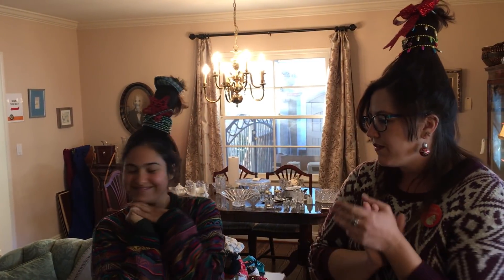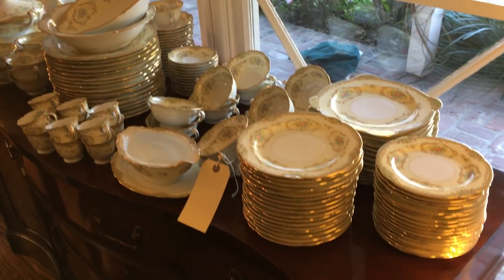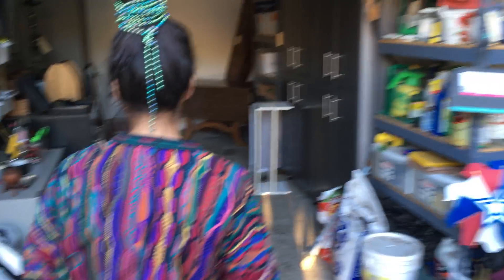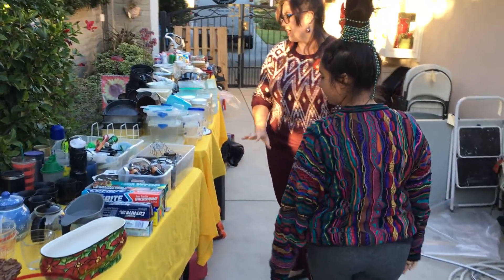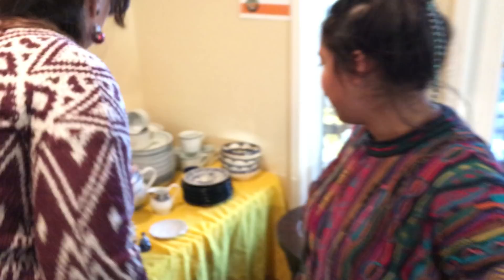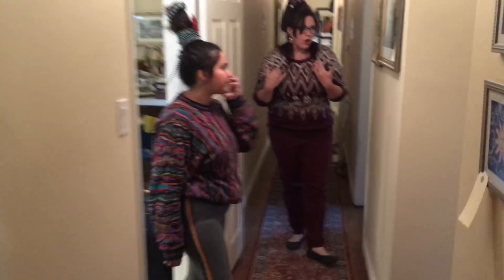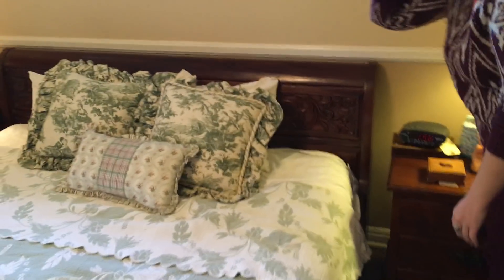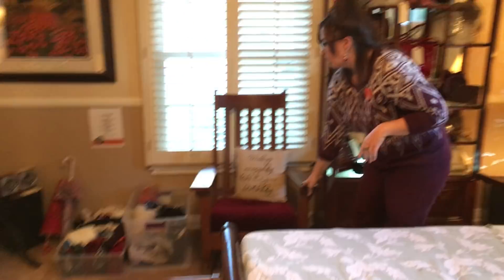BEAUTIFUL SALE IN LA CAÑADA-FLINTRIDGE!! | SAT ONLY | 12/23 | 7AM-2PM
Come see us at our last sale of the year!!  There are all sorts of wonderful items for all you last minute shoppers!